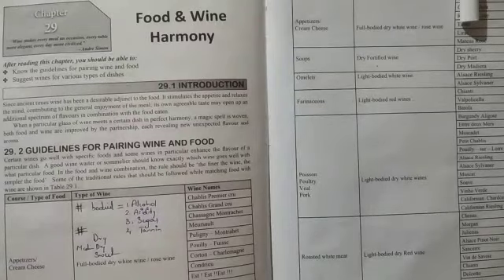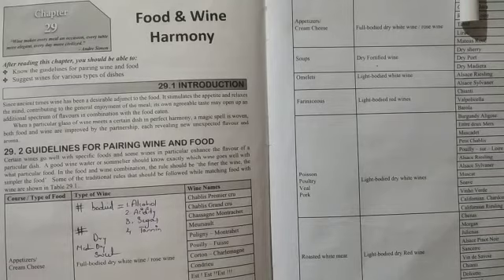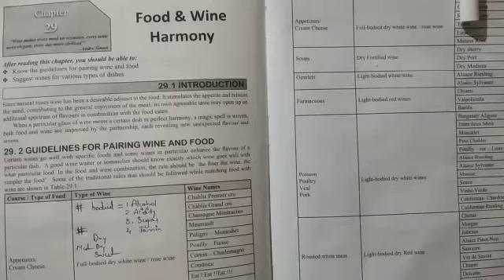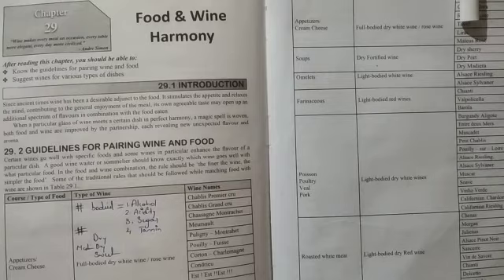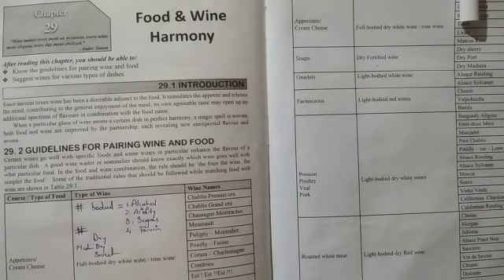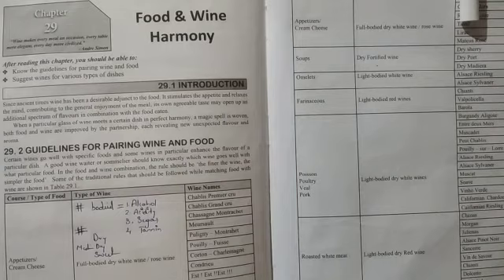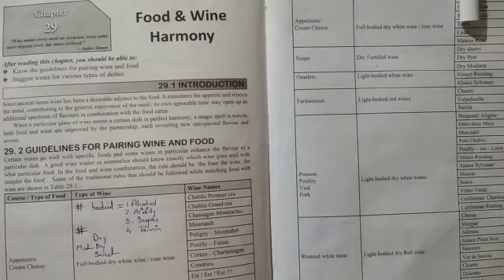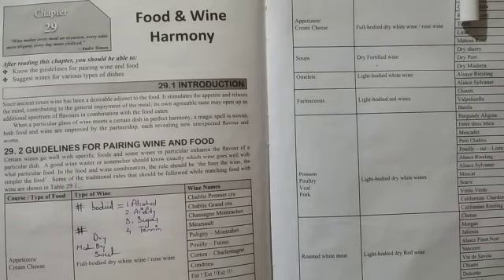4th Semester Unit -3 Food & Wine Harmony of Food & Beverage Operations Part - 1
B.Sc in Hotel Management 4th Semester of Food & Beverage Operations